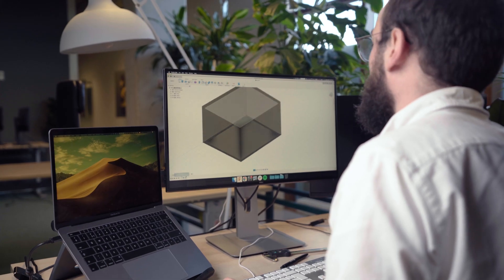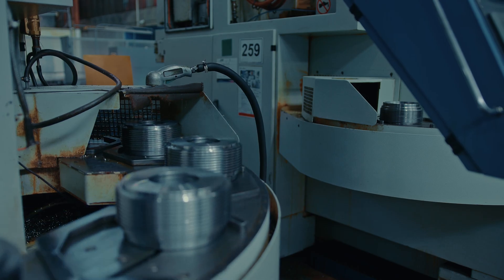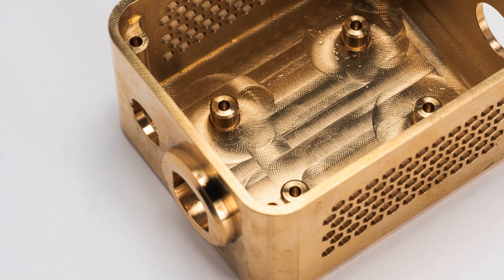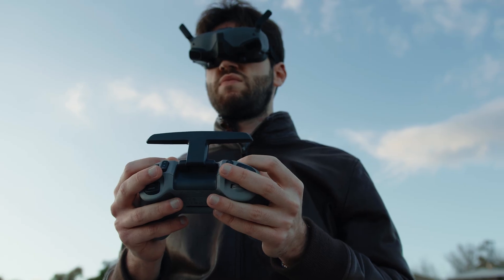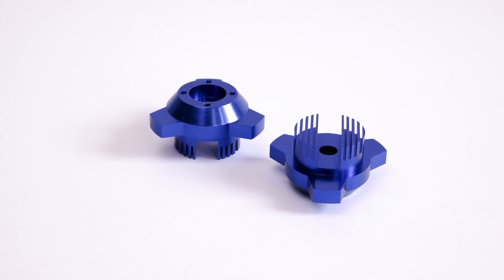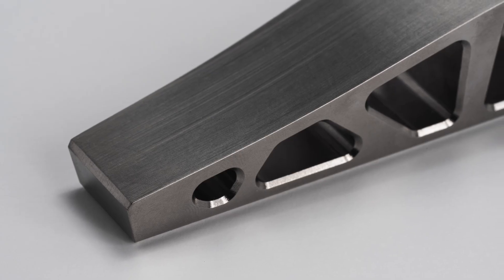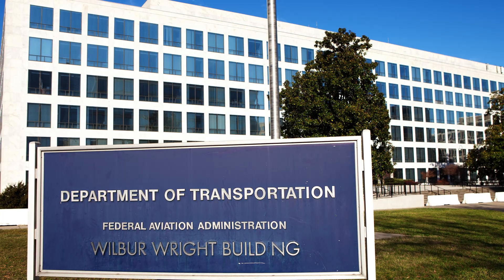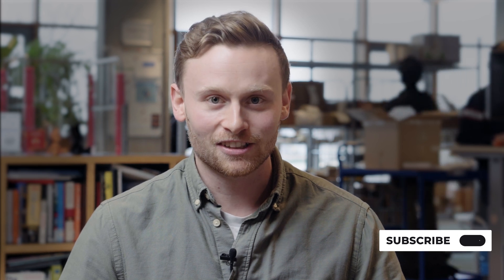CNC Machining Aerospace Parts - What You Need to Know (before you start)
Learn what you need to know for designing parts made for aerospace. When it comes to aerospace part manufacturing, CNC machining is a popular choice for its precision and efficiency. In this video, we explore the benefits and limitations of CNC machining for aerospace parts, including its ability to produce high-quality and consistent results. Additionally, we provide design tips to optimize the design process for aerospace parts, such as minimizing unnecessary complexity and ensuring proper material selection. Whether you are a beginner engineer or simply interested in the mechanics of aerospace manufacturing, this video is sure to provide valuable insights into the world of CNC machining for aerospace parts.

00:00 Intro

00:31 First, we discuss the benefits of CNC machining for aerospace parts

01:50 Second, we talk about the limitations of CNC machining for aerospace parts

02:32 Third, it's time to discuss design tips for CNC machining for the aerospace industry.

02:53 Fourth, the first design tip is functionality

03:17 Fifth, the second design tip is about the manufacturing process, CNC machining.

3:33 Weight, next we talk about how balancing weight in making aerospace parts is important.

3:55 Materials are discussed here and what to keep in mind when selecting materials.

4:47 Tolerances are extremely important in CNC machining for aerospace parts as they come very precise.

5:40 Loads and stresses. Aircrafts are sensitive to loads and stresses and we'll talk about how to include them in your designs in this section.

6:18 Safety and certification is a very important subject to talk about as the aerospace industry is under strict rules and regulations. Here we discuss the most important aspects to consider.

7:18 Outro